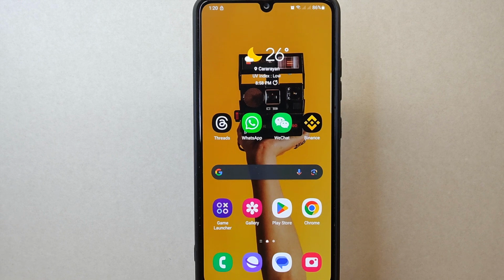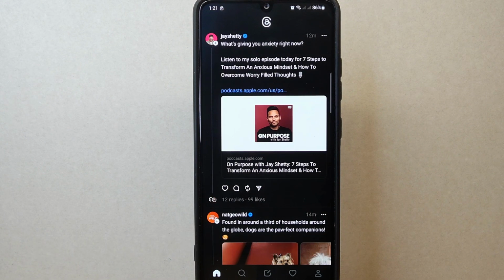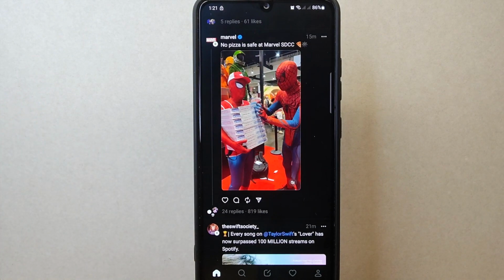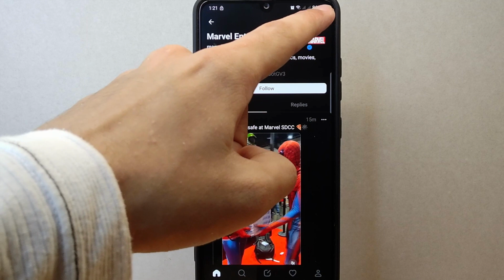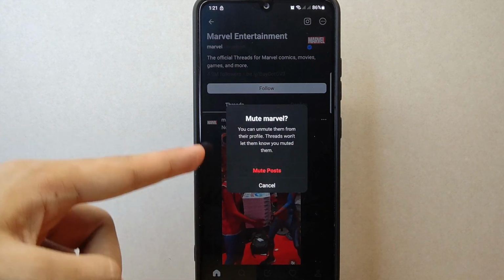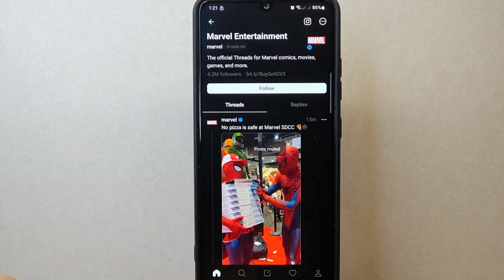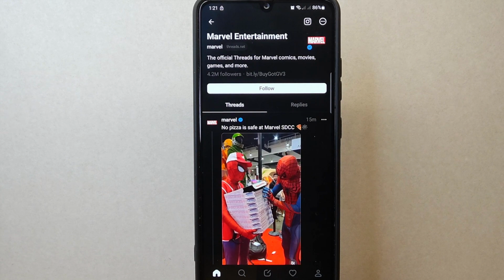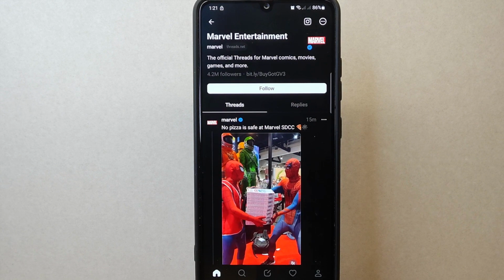✅ How To Mute Someone On Threads 🔴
About this tutorial:

Get in touch!